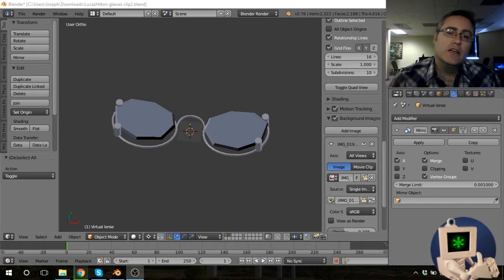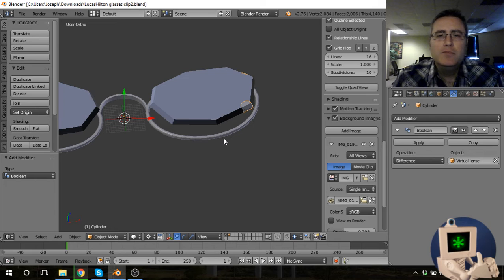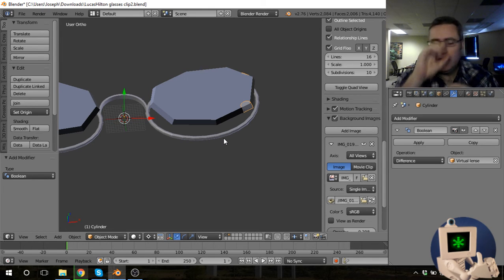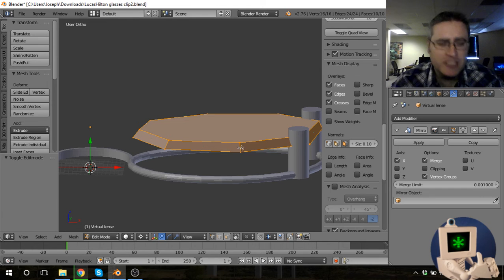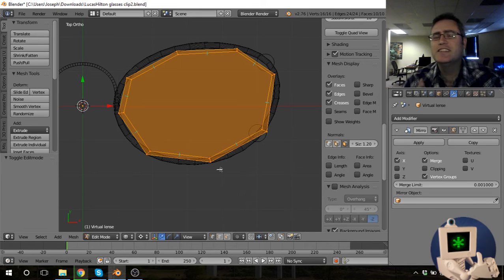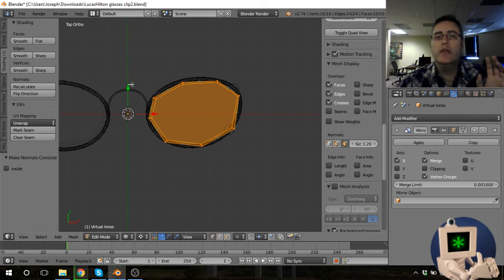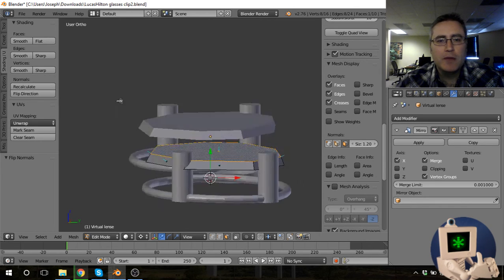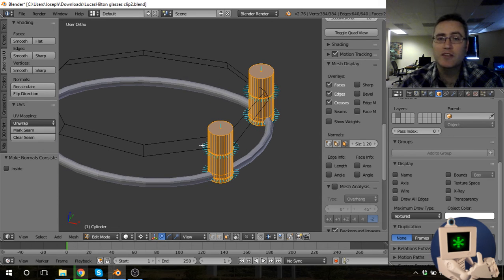Blender Boolean Shenanigans - Flipped Normals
Just a quick video today to answer a support question I got about a common problem when using Blender's Boolean modifier and it doesn't work the way you want it to.